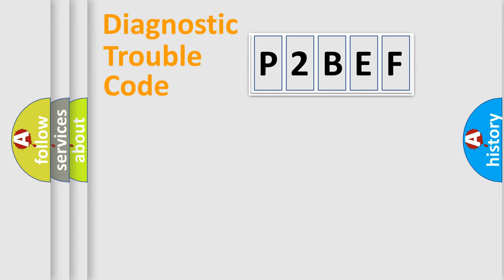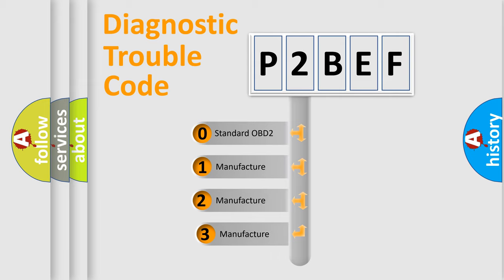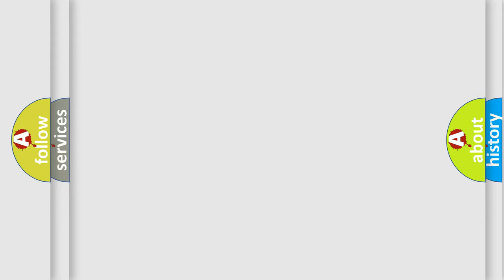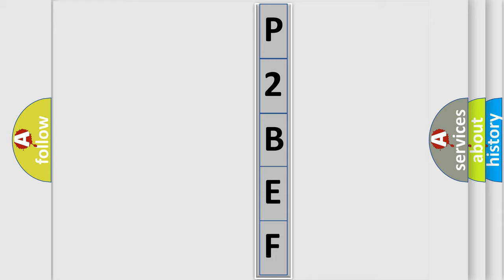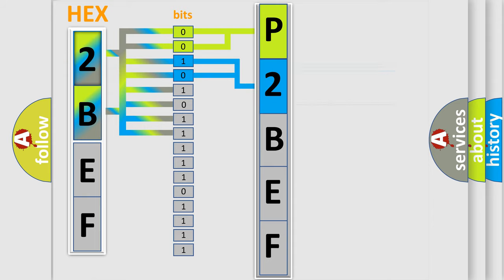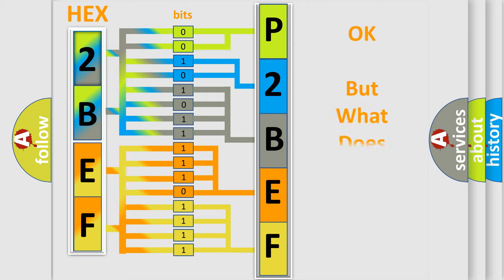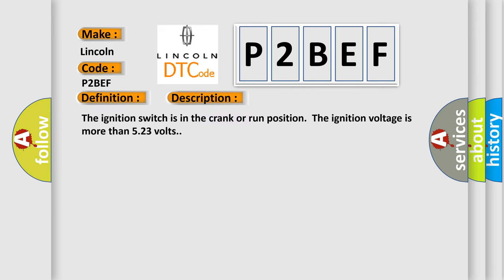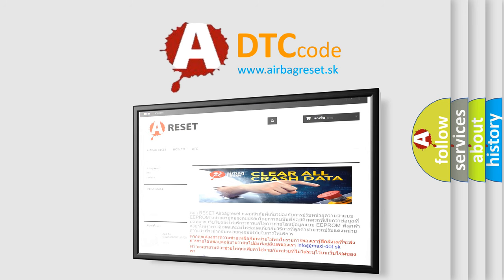DTC Lincoln P2BEF Short Explanation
Contents:
0:21 Basic DTC analysis according to OBD2 protocol standard.
1:48 Insight into programming
2:58 A diagnostically understandable description of the Diagnostic Trouble Code
3:05 Basic error definition

Make:
Lincoln
Code:
P2BEF
Definition:
TAC Module Serial Data Malfunction
Description:
The ignition switch is in the crank or run position.The ignition voltage is more than 5.23 volts.
Cause:
DTC U0107 sets if the batter